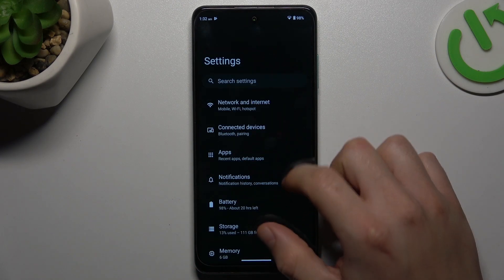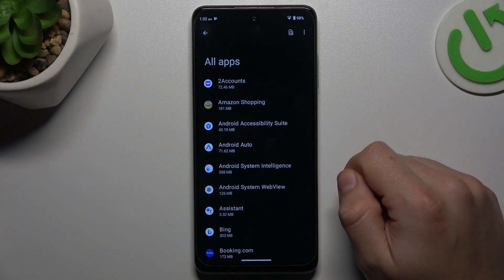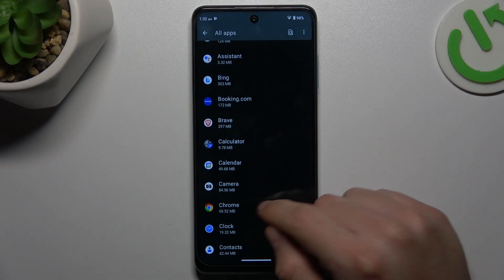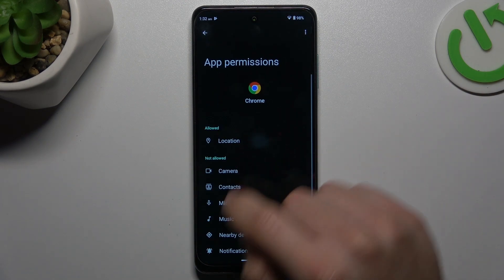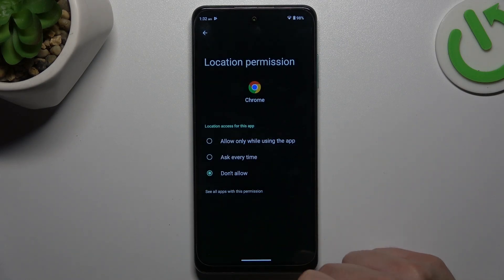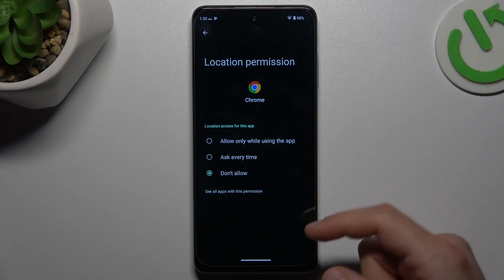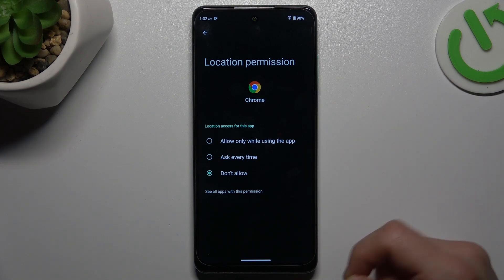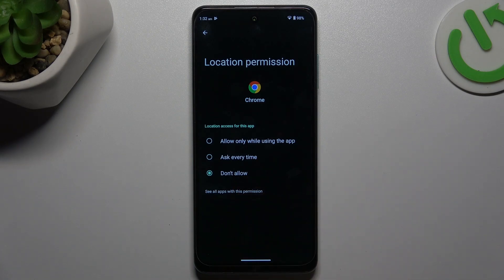How to Disable App Location Tracking on HMD Pulse Pro?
Find out more about HMD Pulse Pro
Using this tutorial, you will learn how to disable app location tracking on your HMD Pulse Pro smartphone in detail. Keeping your privacy in mind and controlling your location data is essential when using apps on your phone to ensure security and anonymity. This article explains how you can control your personal information by adjusting your location settings, reviewing your app permissions, and disabling tracking of specific apps.

Where can I find the location tracking settings on my HMD Pulse Pro smartphone?
How do I view the list of apps that have access to my device's location data?
Can I disable location tracking for all apps at once, or do I need to disable it individually for each app?
What are the potential consequences of disabling location tracking for certain apps on my HMD Pulse Pro?
Are there any additional privacy settings or features available for managing location data on my device?